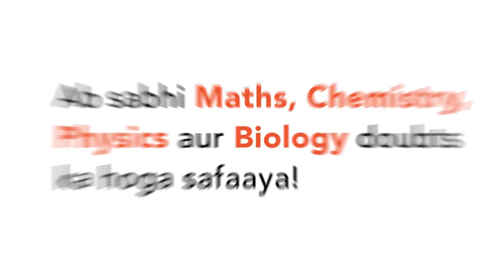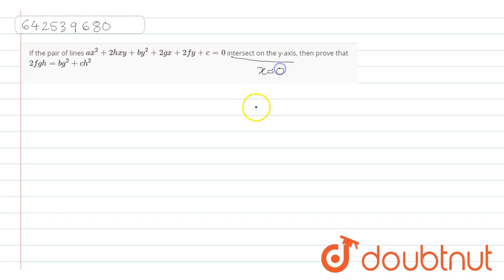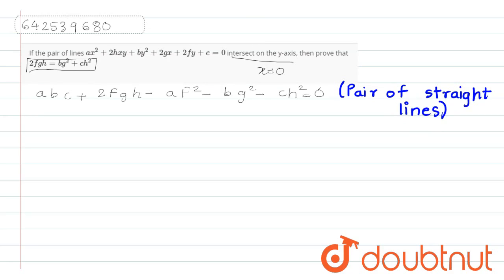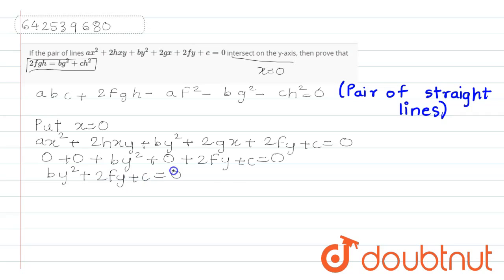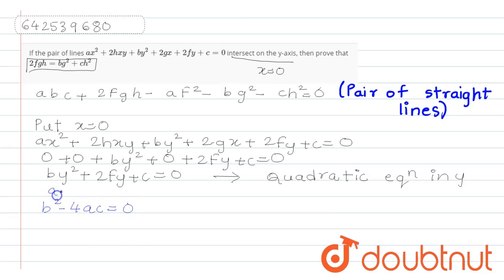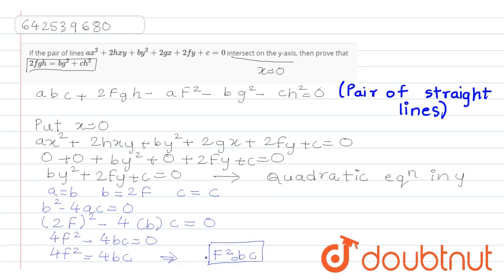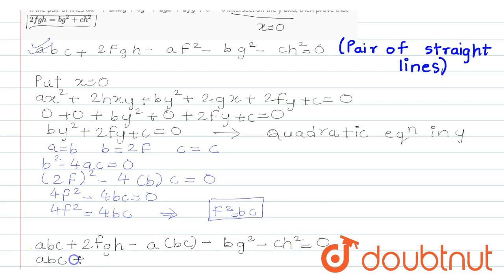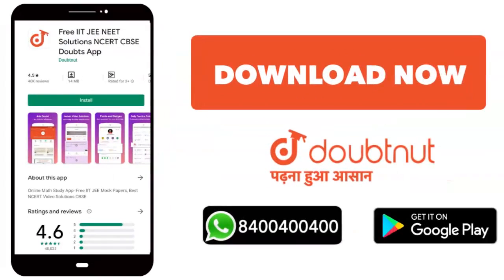If the pair of lines a x^2+2h x y+b y^2+2gx+2fy+c=0\nintersect on the y-axis, then prove that 2f...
If the pair of lines a x^2+2h x y+b y^2+2gx+2fy+c=0\nintersect on the y-axis, then prove that 2fgh=bg^2+c h^2
Class: 12
Subject: MATHS
Chapter: PAIR OF STRAIGHT LINES
Board:IIT JEE

👉 Have Any Query? Ask Us.